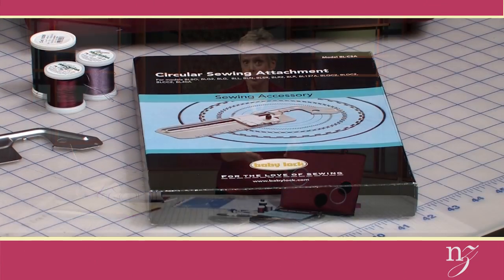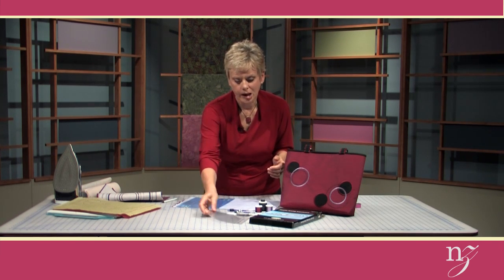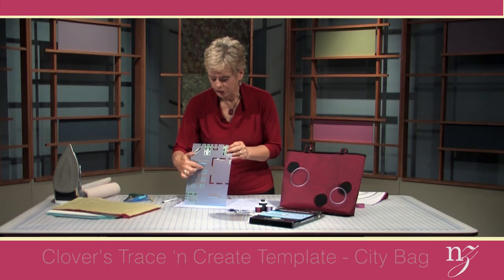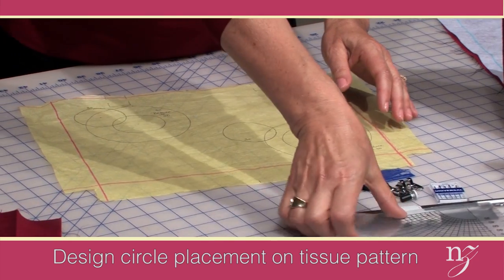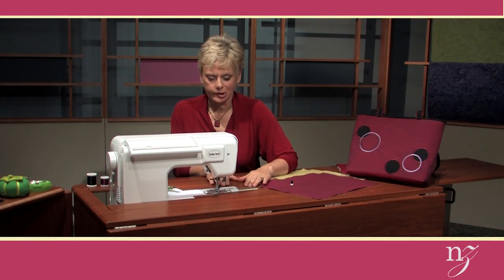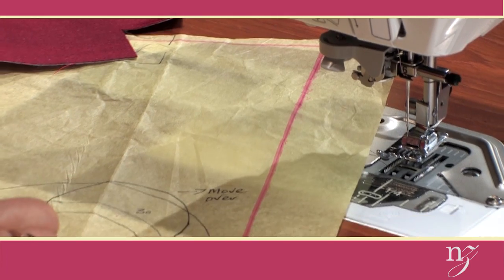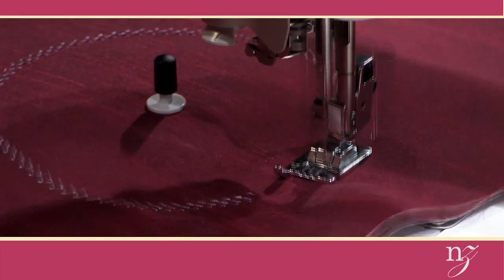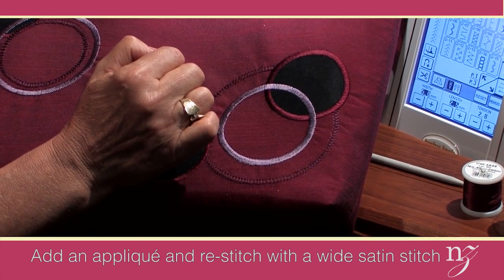Elegant Bag -- Perfect Circle Stitching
The circle—it's a simple often elegant design. Yet trying to stitch a perfect circle can be challenging! I'd like to show you how to create an elegant evening bag, using a satin or decorative stitch. The intertwining circles were effortless to stitch. To create it I used the winning combination: the Circular Sewing Attachment and my Baby Lock's Symphony.

Nancy Zieman—author, pattern designer, businesswomen, producer and national sewing authority—is the host of the popular show Sewing With Nancy®, which appears exclusively on public television stations across the United States and Canada. and sign up to receive Nancy's E-News for the latest news in Sewing, Quilting, & Creating.